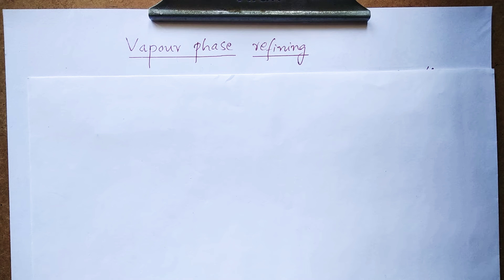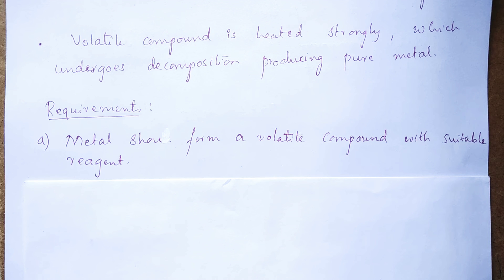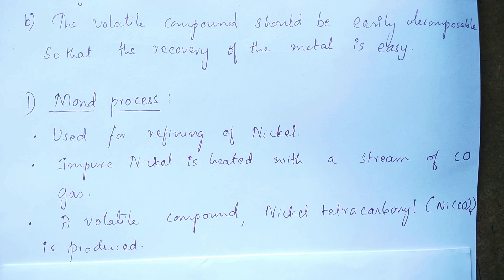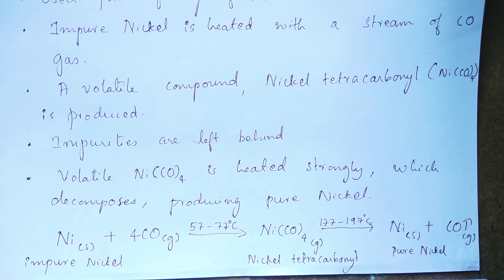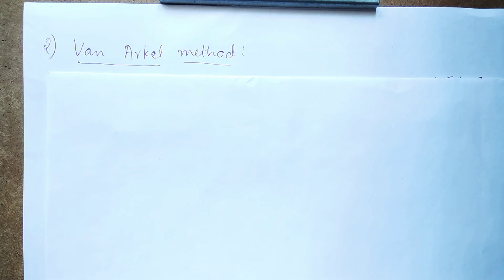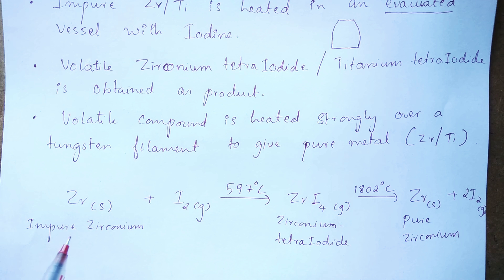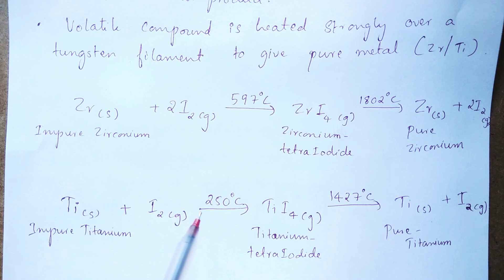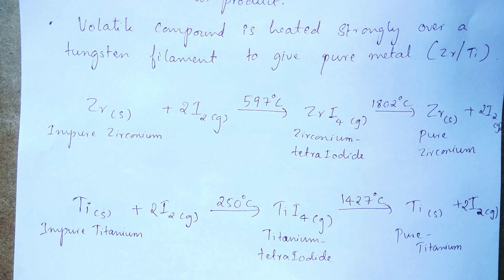Class 12 Chemistry: Vapour phase refining ( Mond Process, Van Arkel method )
* explain the principle of vapour phase refining
* explain Mond process and Van arkel method along with the chemical equations